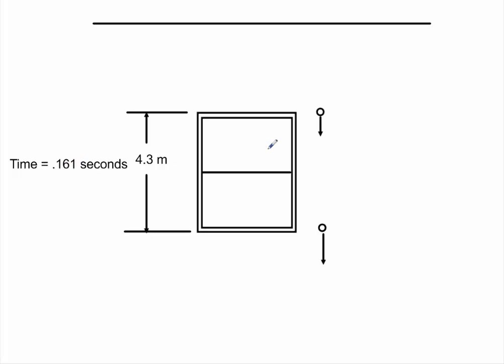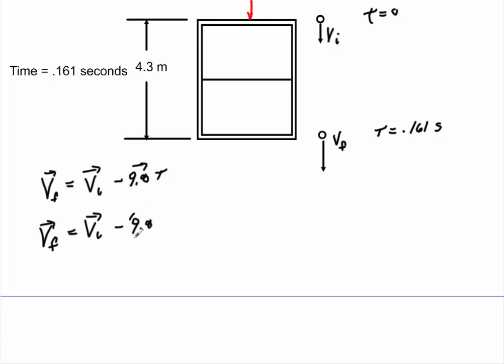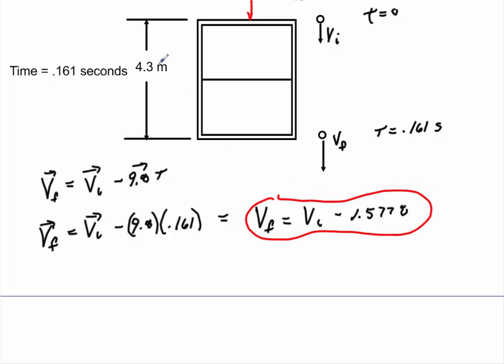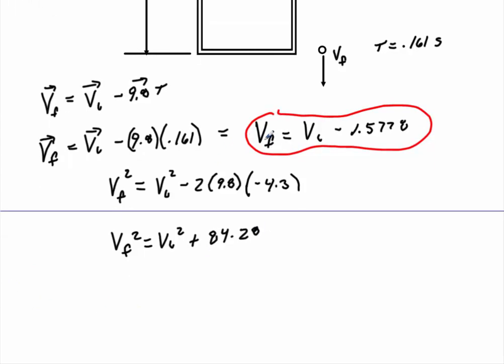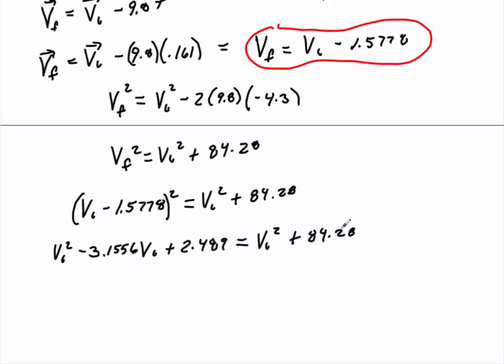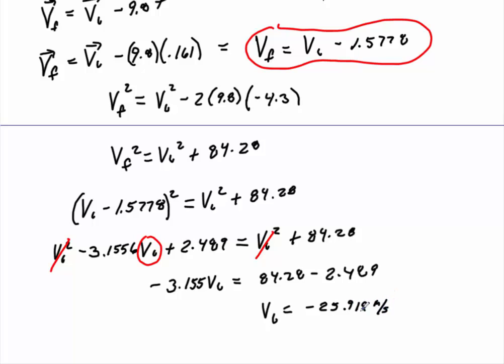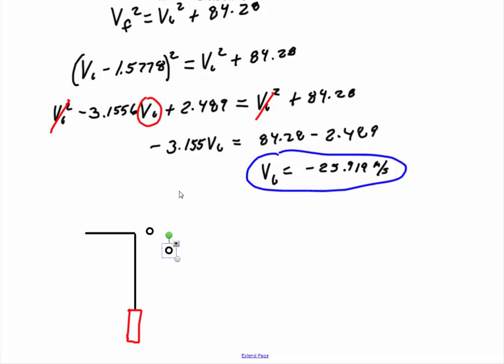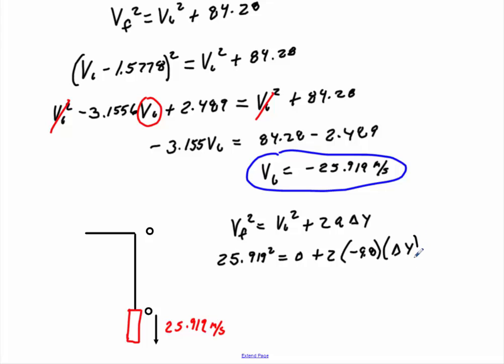UT Problem Free Falling Past a Window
Detailed steps on how to solve a free fall problem as an object passes by a window.